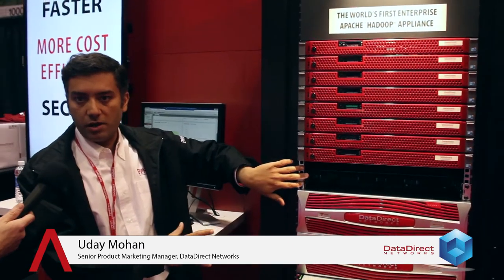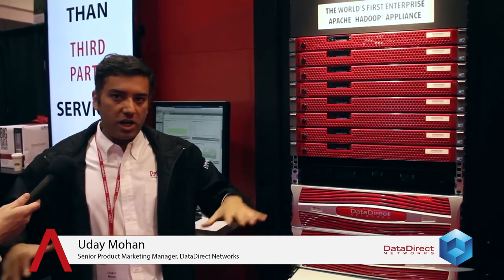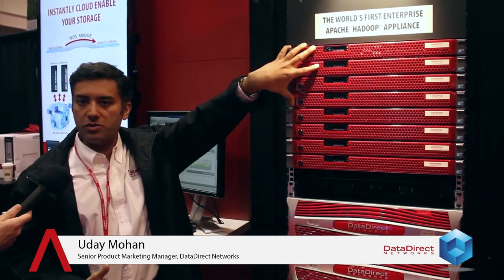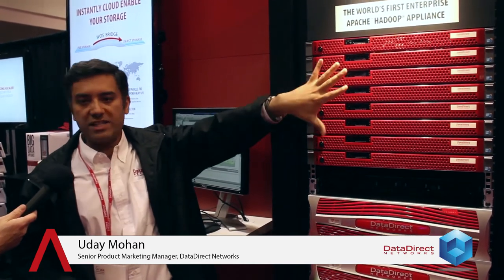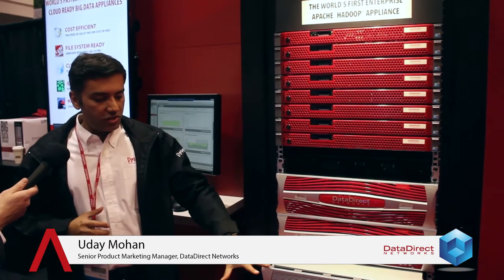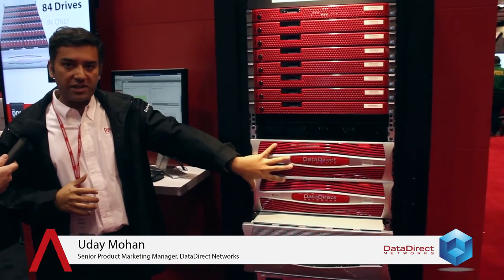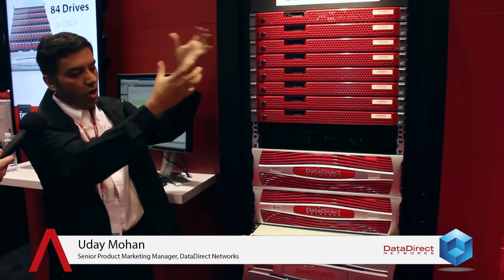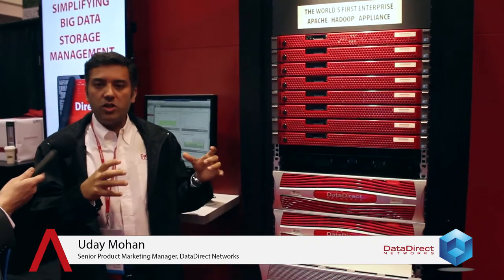DataDirectNetworks Takes on Big Data with hScaler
DDN's Uday Mohan talks with Wikibon Big Data analyst Jeff Kelly about the company's new Hadoop appliance, hScaler, and how DDN is applying its expertise in HPC to Big Data in the enterprise.